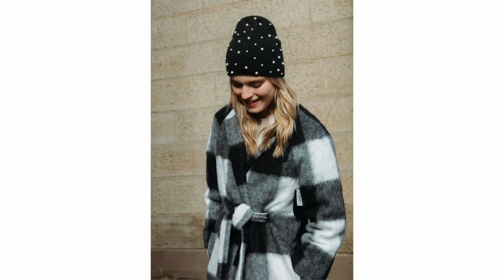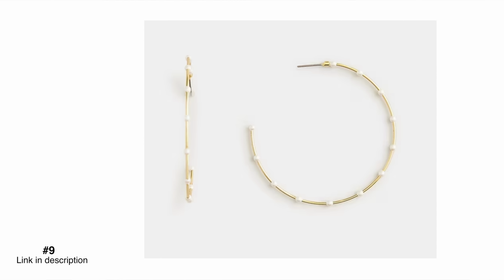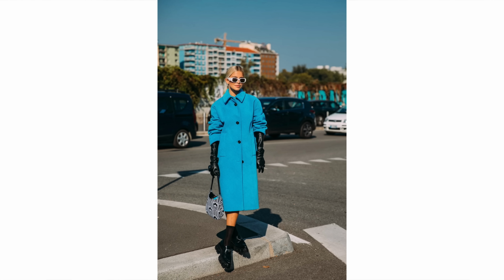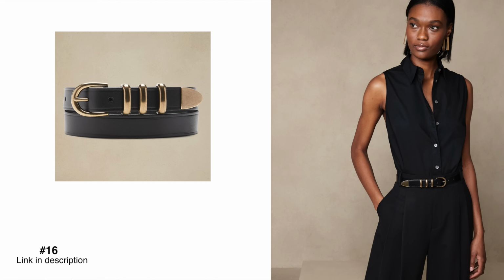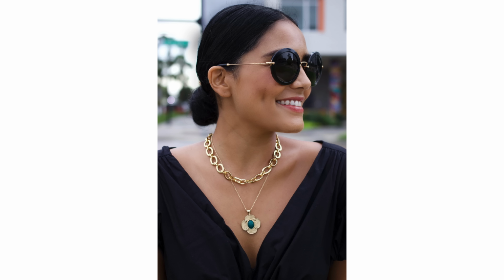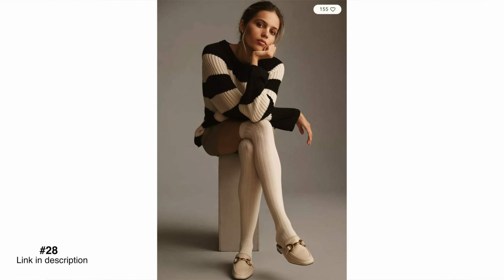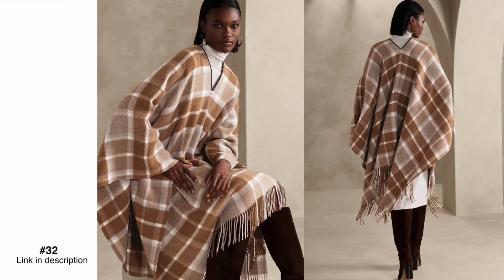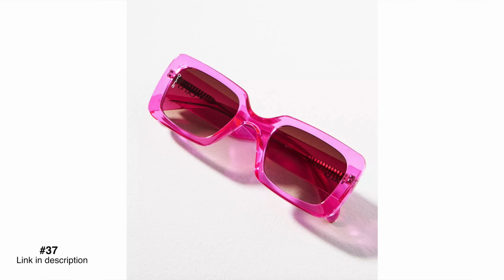Accessories You NEED To Own | 2023 Fashion Trends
I've always believed that accessories are the most important part of any outfit. They truly are the final piece of an outfit that makes ALL the difference. It doesn't mean you have to be dripping in accessories, it just means well thought out accessories will make any outfit sing. So today I wanted to shine the spotlight on some interesting and wearable accessories that are on trend right now so you can consider adding them to some of your favourite outfits. Of course I'm not expecting everyone to love all of these but I'm truly hoping you find something in today's episode to love. Even better, I hope you already own some of these items so you can rediscover their beauty and enjoy wearing them this season.

Leonie
x

1. Rhinestone beret
2. Pearl headband
3. Shine beanie
4. Crystal beret
5. Pearl knit headband
7. Pearl and metallic ball necklace
8. Pearl and gold earrings
9. Pearl hoop earrings
10. Faux leather opera gloves
11. Metallic gloves
12. Sequinned gloves
13. Metallic gloves
14. Embellished arm warmers
15. Cashmere fingerless gloves
16. Montage leather belt
17. Studded suede belt
18. Square brown suede belt
19. Italian leather belt
20. Hinged cuffs
21. Sculptural hinged bracelets
22. Link necklace
23. Gold necklace/bracelet
24. Chunky layered ball necklace
25. Checkered socks
26. Sheer polka dot socks
27. Diamond socks
28. Over the knee socks
29. Frayed newsboy hat
30. Sherpa newsboy hat
31. Sherpa newsboy hat
32. Wool poncho
33. Oversized cashmere wrap
34. SOLD OUT
35. Classic rectangle sunglasses $35
36. Classic rectangle sunglasses $35
37. Pink sunglasses

♡  MY FAVOURITE LIPSTICKS ♡
Mellow Cosmetics Liquid Lip Paint in Barcelona
Hourglass in Peacemaker
ModelCo lipgloss in Morocco

♡  MY FREE MINI E-BOOK - 60 FASHION TIPS & TRICKS EVERYONE SHOULD KNOW ♡

Sony ZVE 10 (main camera)

Canon G7x MarkII (b-roll)